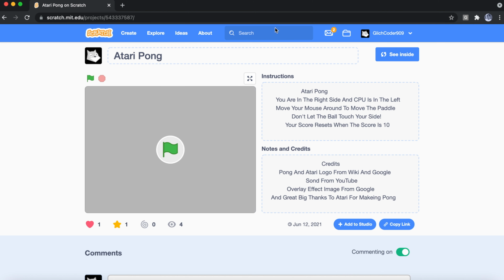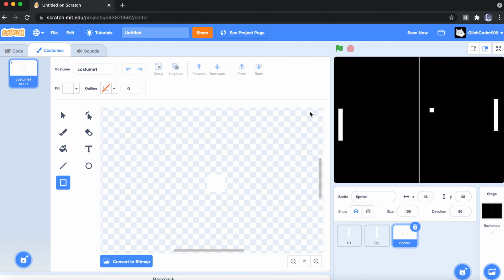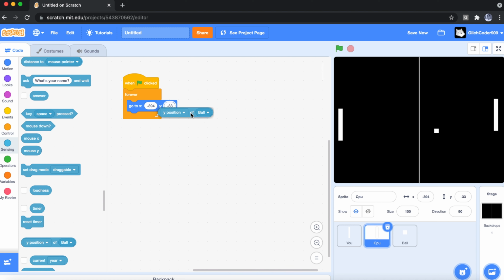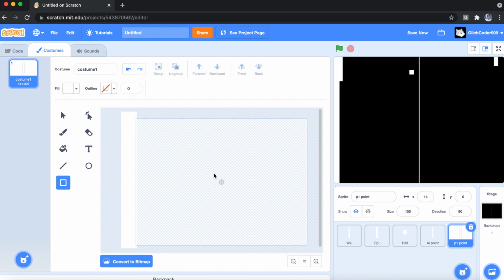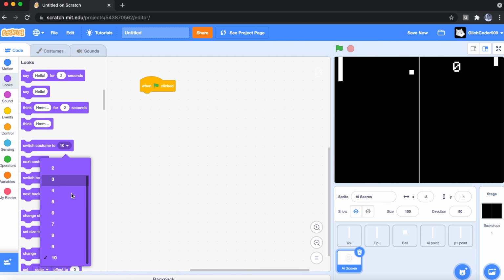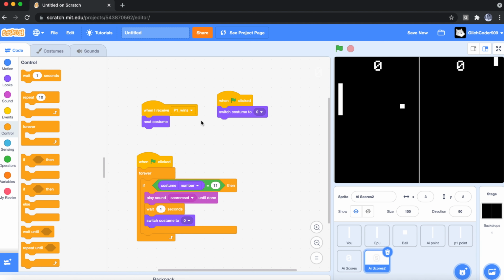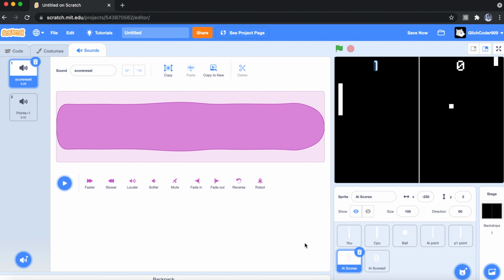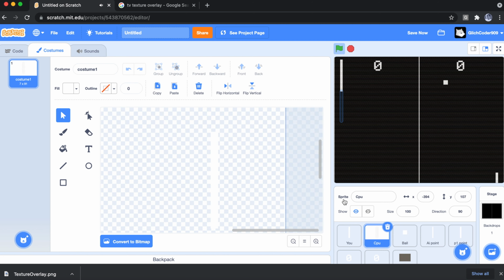How To Code A Pong Game In Scratch!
Hey Guys,
Funfact : This Is the First video made by myself without  my dad and mom's help.

These Are The Asets For The Game So Download It And Upload it In Scratch: